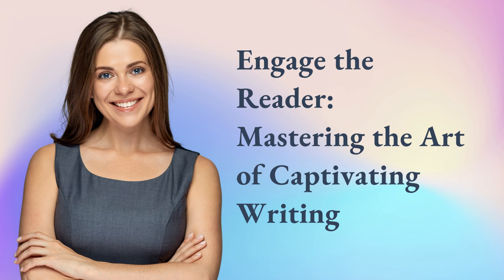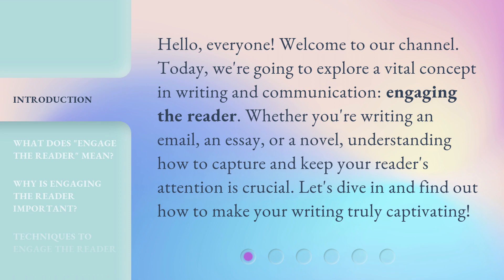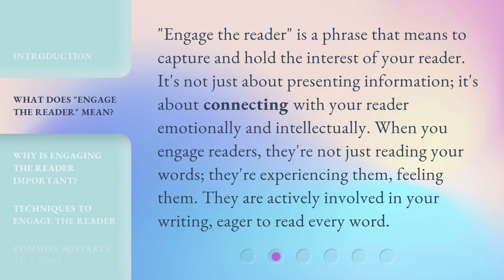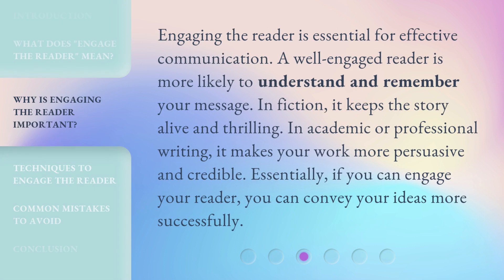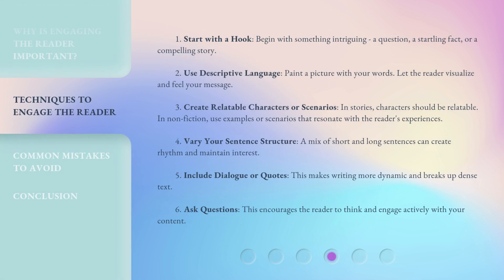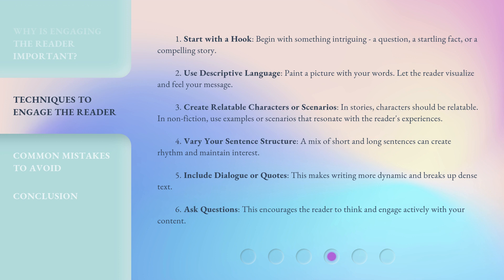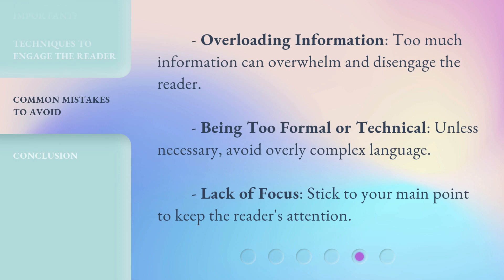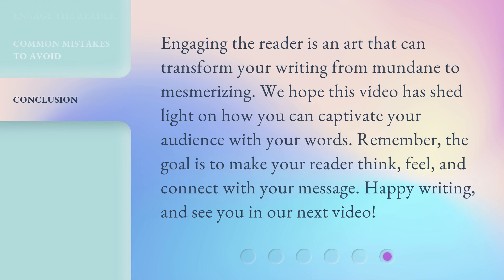Engage the Reader: Mastering the Art of Captivating Writing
00:00 • Introduction - Engage the Reader: Mastering the Art of Captivating Writing
00:33 • What Does "Engage the Reader" Mean?
01:01 • Why Is Engaging the Reader Important?
01:28 • Techniques to Engage the Reader
02:24 • Common Mistakes to Avoid